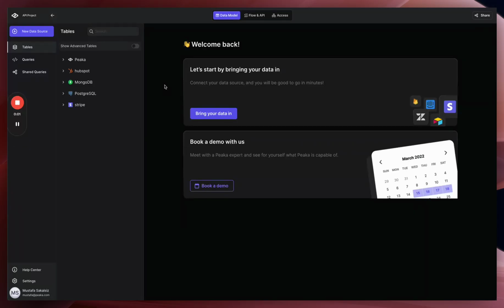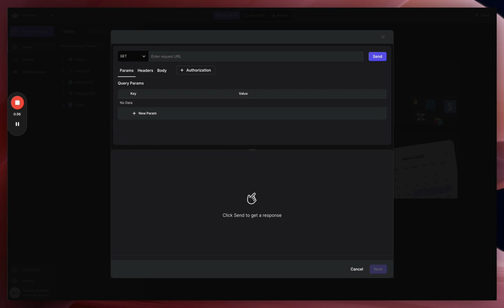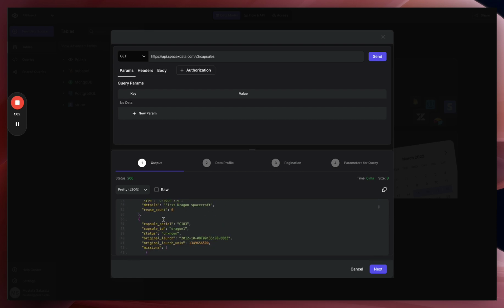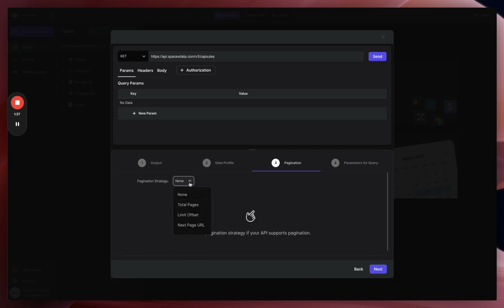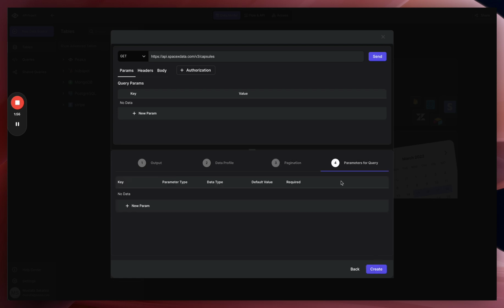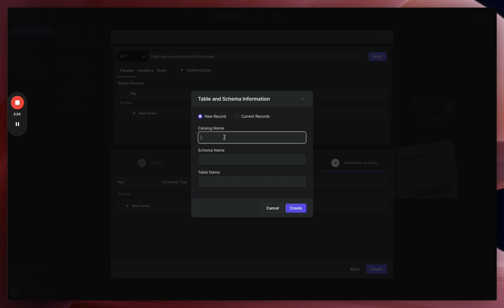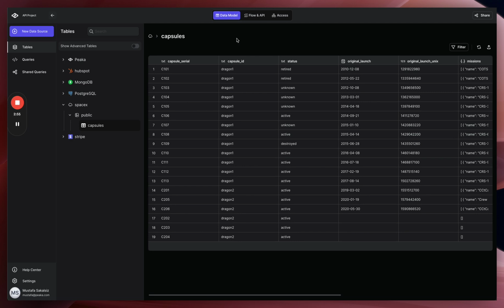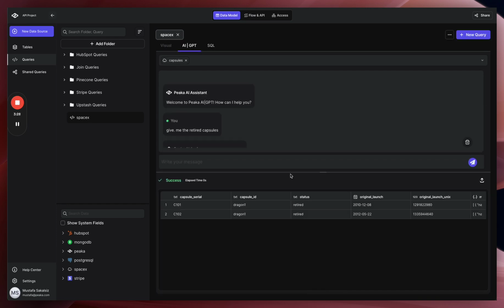Querying a REST API via SQL in Peaka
In Peaka, REST API-based data sources can be added as a data model. Using this feature, it is very convenient to query your database along with REST API data.